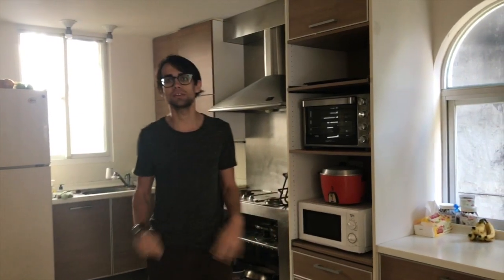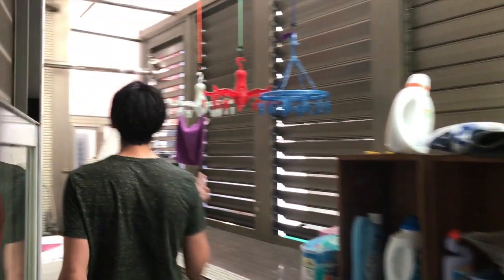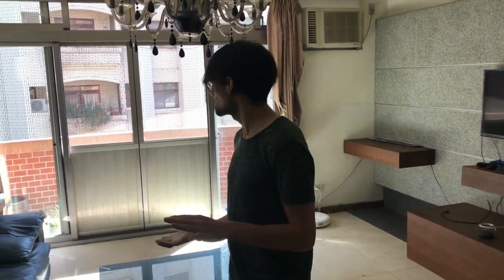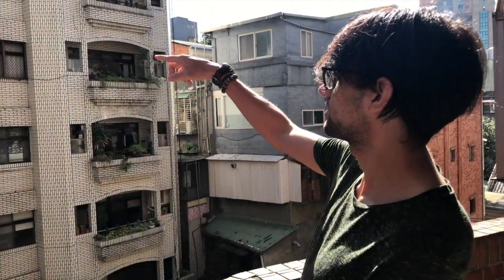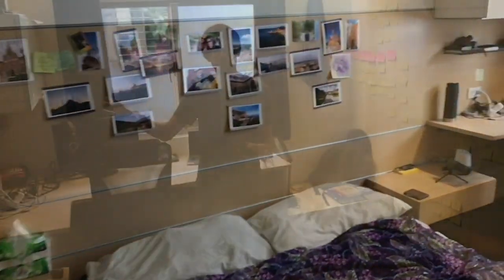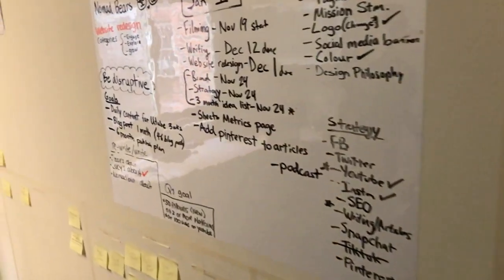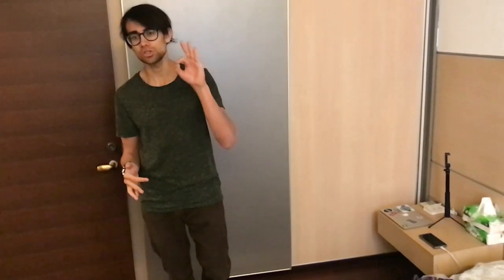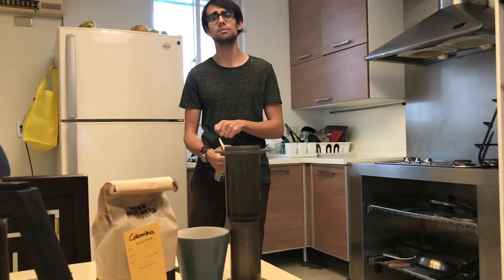Our Taipei APARTMENT a Day with Jesse - Episode 22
We arrived in Taipei in September of 2018 and are planning on staying here for a year. We were given temporary accommodations for two weeks from the school we are working with while we found an apartment. Let us show you what we found for 18,000 NTD/month ($582 USD).

We lived in this apartment for three months while getting settled in Taiwan. But we're trying to see Taiwan on a budget and opted for a cheaper apartment which you can check out later this week. This is how to move to Taipei and save money.

We are Nomad Bears. A couple in their early 20s who decided to leave the comfort of home behind and embark on an adventure to Taiwan to save money, travel and explore the world. We create daily nomad bears vlogs about where we've been, how we got there and travel tips along the way. Right now our goal is to show how to travel to Asia on a budget.

- Mondays: Travel Tips Video
- Tuesday: A Day with Jesse
- Wednesday: Practical Travel
- Thursday: Adventures with Lucy
- Friday: How we travel?
- Saturday: Our adventures
- Sunday: Our weekly roundup

SUPPORT US

This channel is for you our viewers and if you appreciate if you can help us out in a few ways

Take your favourite episode and share it on your Facebook or Instagram. The more people that watch our videos the more people we can help travel.

2. Use our links to book your next trip. This goes to helping produce new content.